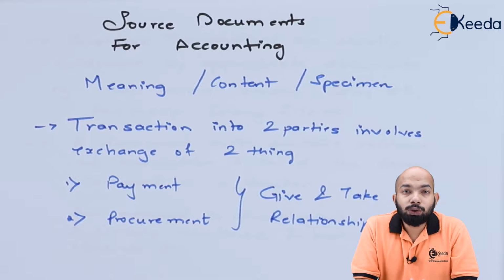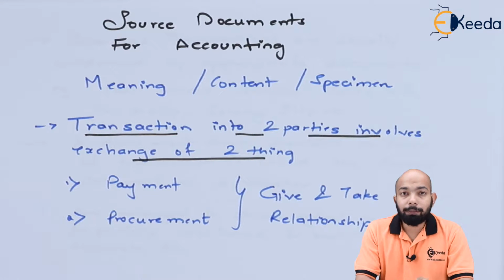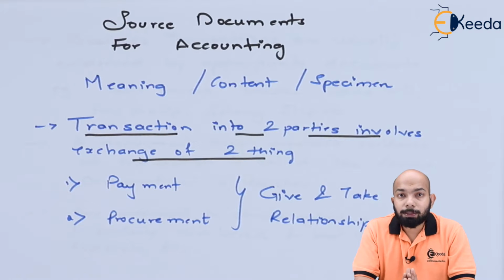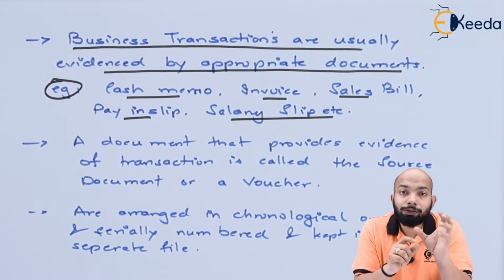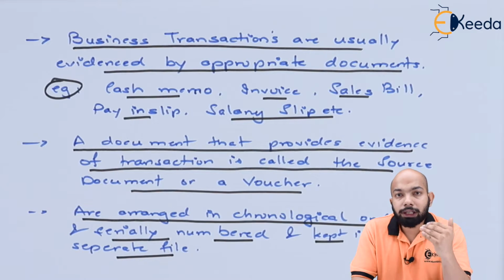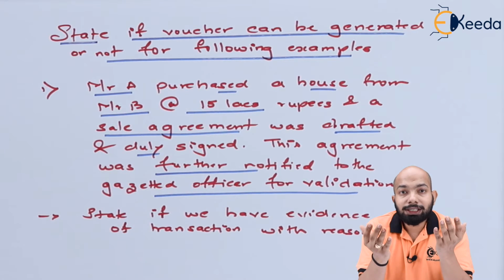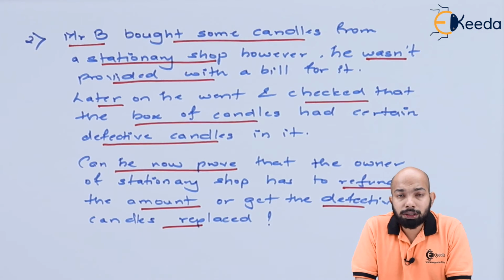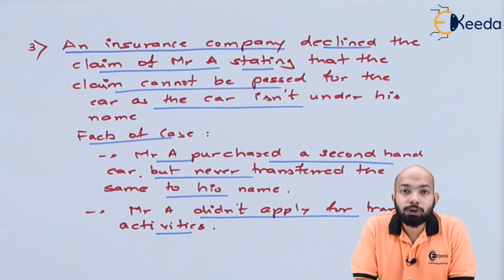Meaning, Contents and Specimen - Source Documents Required for Accounting - FYJC Book Keeping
Meaning, Contents and Specimen Video Lecture From Source documents required for Accounting Chapter of FYJC Book Keeping & Accountancy Subject For TYBCOM Students.

Happy Learning : )